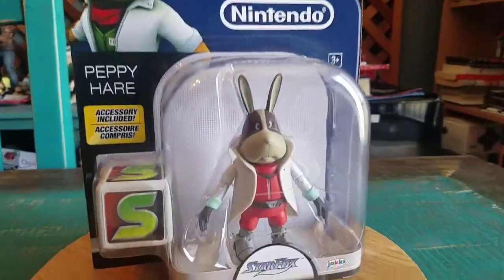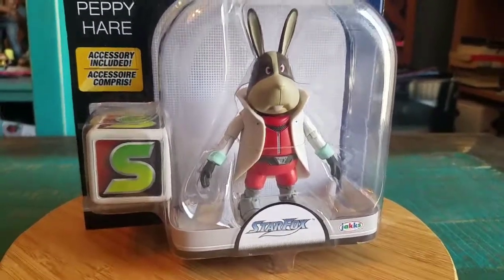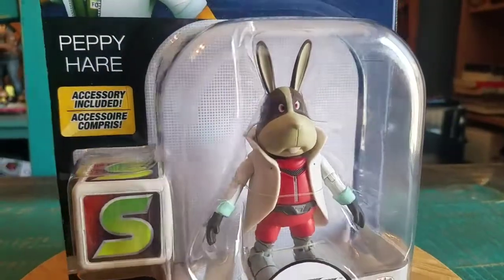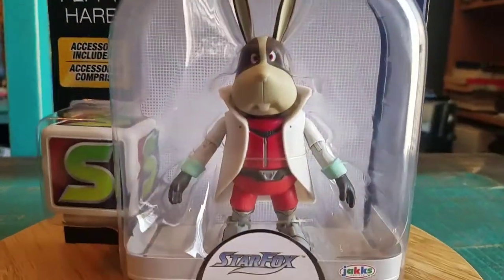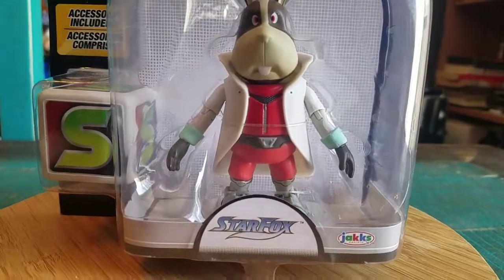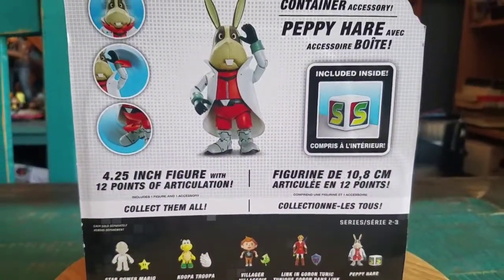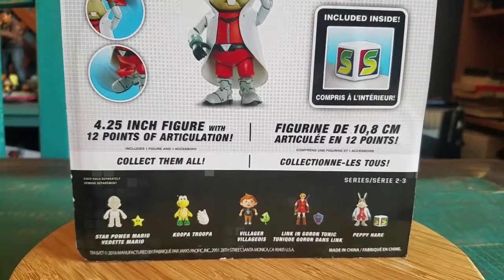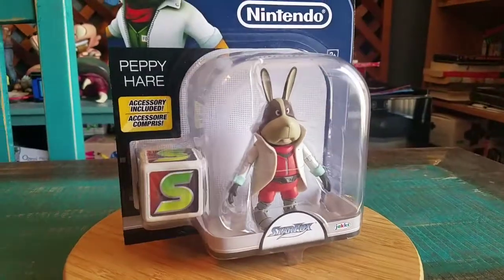Peppy Hare World of Nintendo Star Fox Figure Quick Look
Peppy!